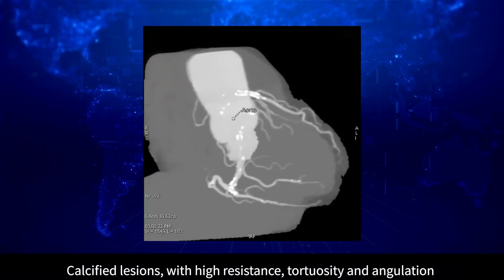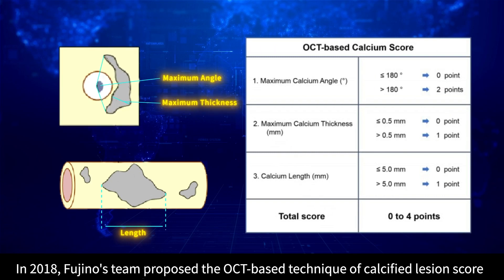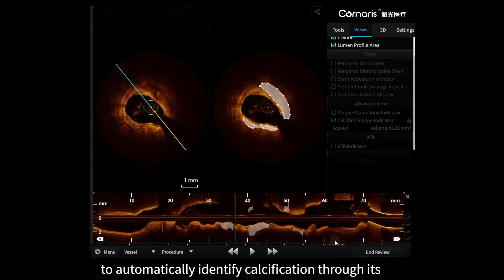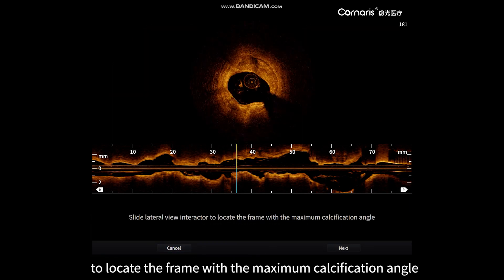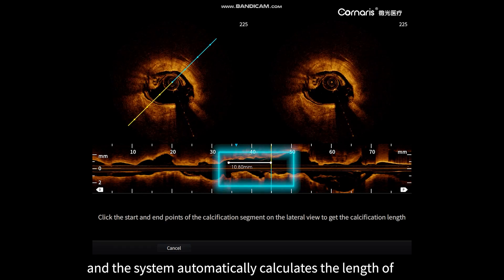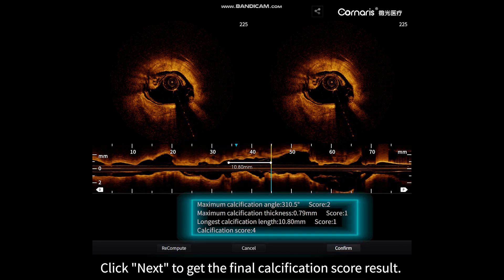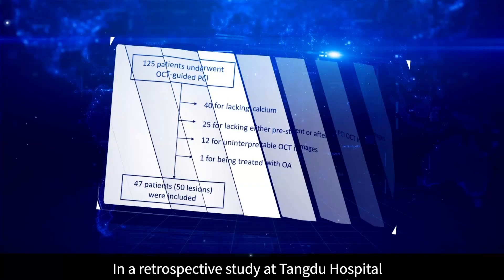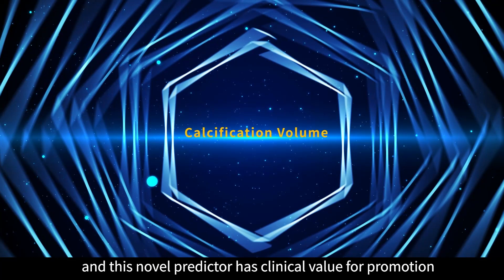Innovative Functions-Intelligent Calcium Assessment (ICA) of Vivolight's OCT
Calcified lesions, with high resistance, tortuosity and angulation, are among the most complex and challenging lesions in PCI.However, when faced with a large amount of image data, the manual marking of calcification is slow and the scoring results are biased. To address this clinical pain point, Vivolight designed the Intelligent Calcium Assessment (ICA) function, which combines OCT with AI technology to automatically identify calcification through its "morphological a priori intelligent perception model" algorithm, highly improving the efficiency of assessment.